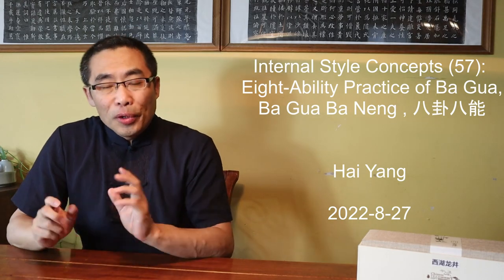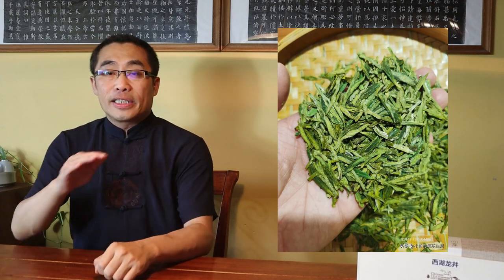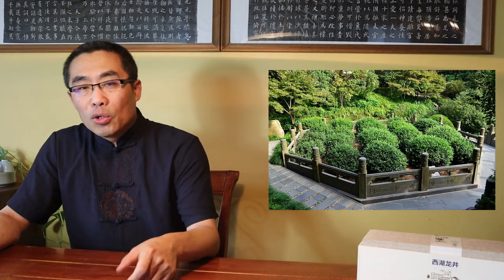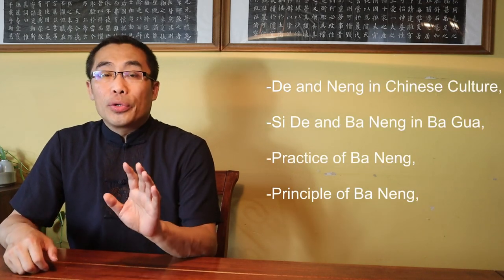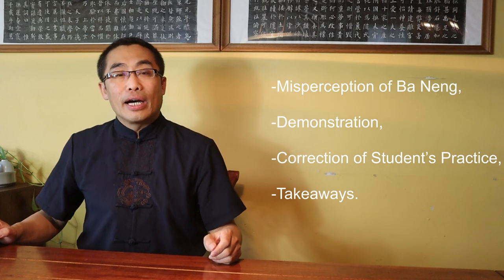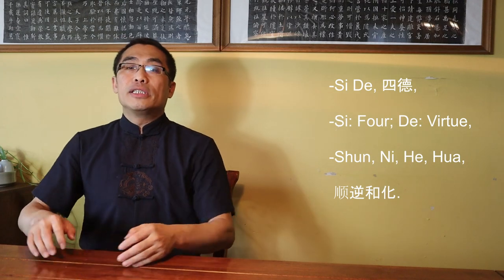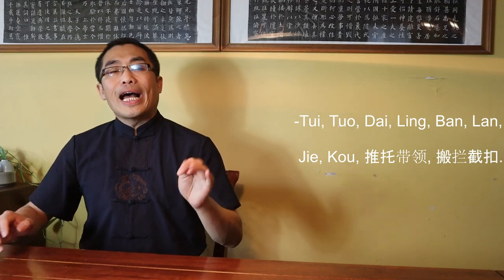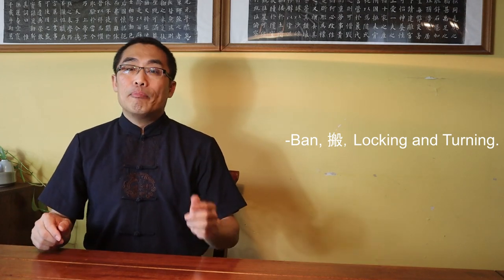Internal Style Concepts (57): Eight-Ability Practice of Ba Gua - Ba Gua Ba Neng - 八卦八能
This video discusses an advanced topic: the Eight-Ability of Ba Gua practice, a fundamental concept of this style.

Topics covered in today’s video include:
00:00 Introduction
00:43 Hai On Tea - 龙井茶 Longjing Tea
08:33 Main Topic Introduction
09:18 De and Neng in Chinese Culture
11:20 Si De and Ba Neng in Ba Gua
19:54 Practice of Ba Neng
22:42 Principle of Ba Neng
26:56 Misperception of Ba Neng
29:22 Demonstration
29:38 Correction of Student’s Practice
31:36 Takeaways

Comments section rules:
No hate
No discrimination
No spam
No politics